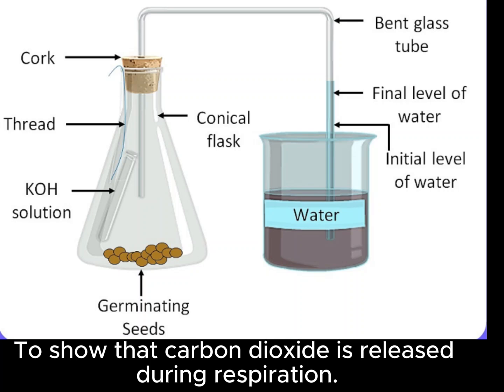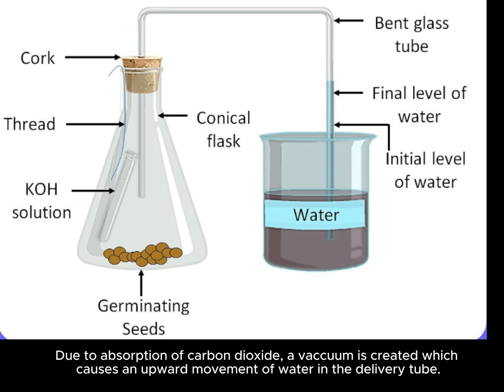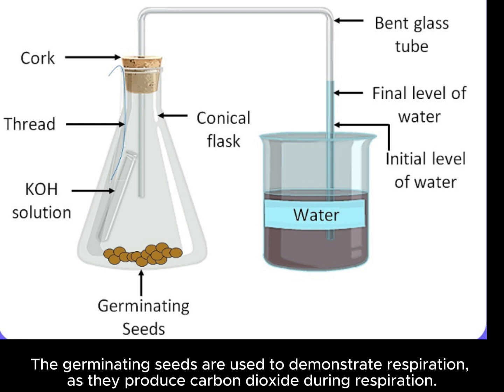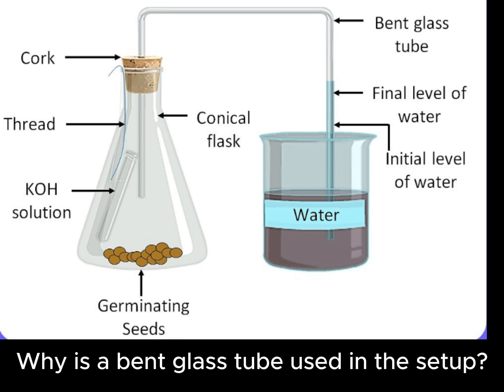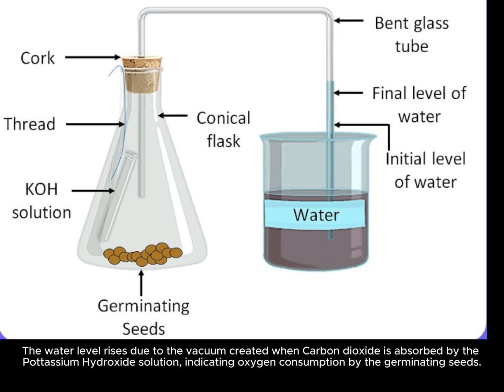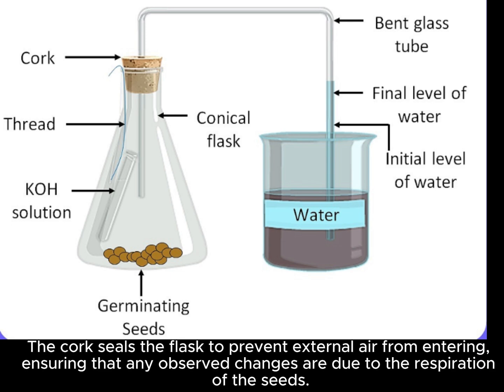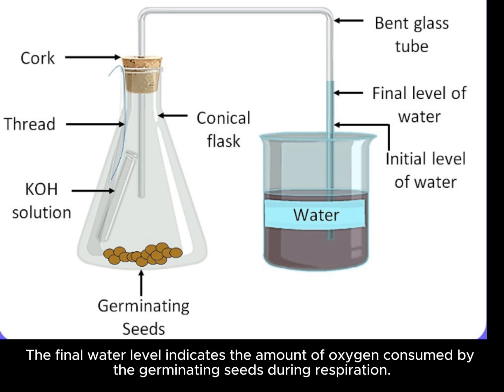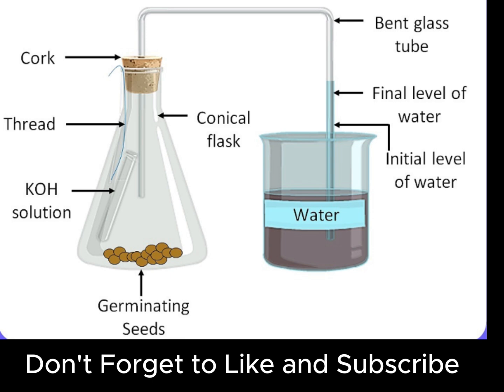"Seed Germination Respiration Experiment Explained"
🌱 Curious about how seeds breathe during germination? In this video, we break down the classic seed germination respiration experiment, demonstrating how germinating seeds consume oxygen and release carbon dioxide. Perfect for students and science enthusiasts alike, this experiment highlights the fascinating process of plant respiration.